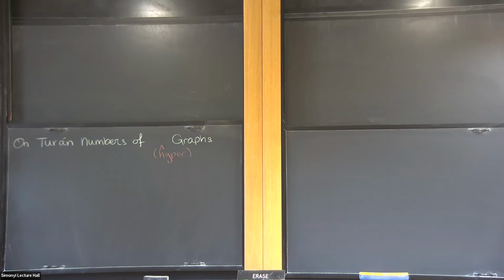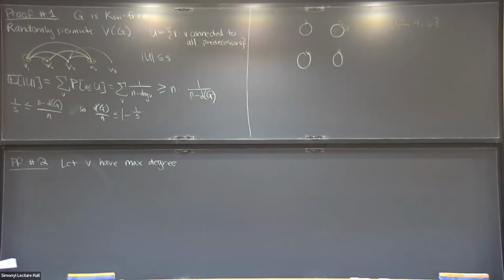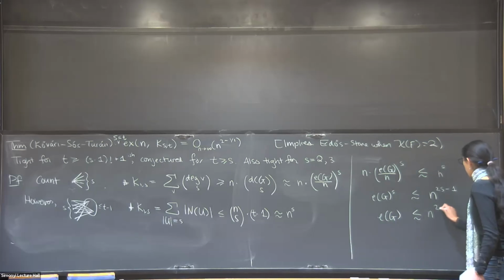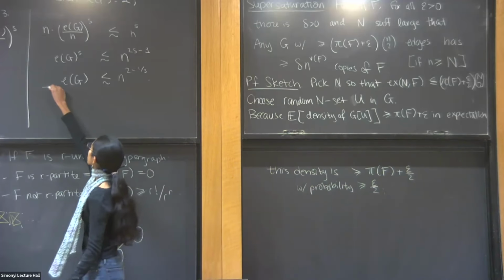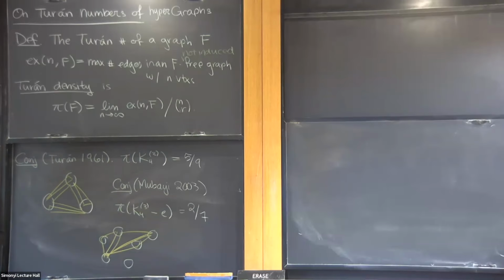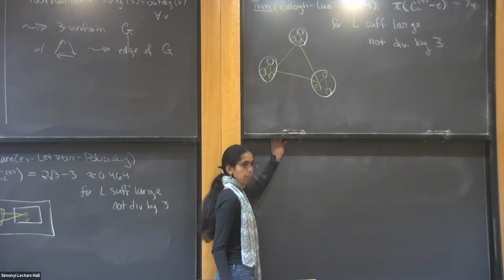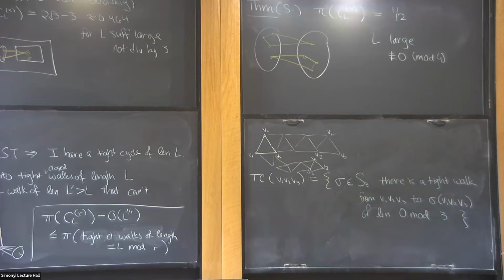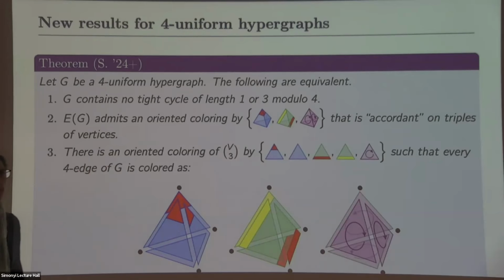On Turán Numbers of hyper Graphs - Maya Sankar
10:30am|Simonyi 101 and Remote Access
Topic: On Turán Numbers of hyper Graphs
Speaker: Maya Sankar
Date: December 9, 2025

The study of Turán numbers of graphs and hypergraphs is a rich problem in extremal combinatorics. The Turán problem asks, given a fixed forbidden (hyper)graph F, what is the maximum number of edges in an F-free (hyper)graph in terms of the number of vertices?

In the first half of this talk, I hope to survey some fundamental results in this area, including the techniques of Lagrangians and supersaturation. In the second half of this talk, I will talk about a recent result of mine regardinf the Turán numbers of long tight cycles, a class of hypergraphs generalizing cycles. One key ingredient in this framework, which I hope to prove in full, is a hypergraph analogue of the statement that a graph has no odd closed walks if and only if it is bipartite. More precisely, for various classes C of "cycle-like" r-uniform hypergraphs, we equivalently characterize C-free hypergraphs as those admitting a certain type of coloring of (r-1)-tuples of vertices. This provides a common generalization of several results in uniformity r=3 due to Kamčev-Letzter-Pokrovskiy and Balogh-Luo, and provides a framework with which one could understand the Turán numbers of a much larger family of "cycle like" hypergraphs.